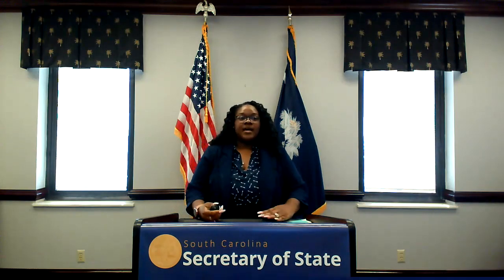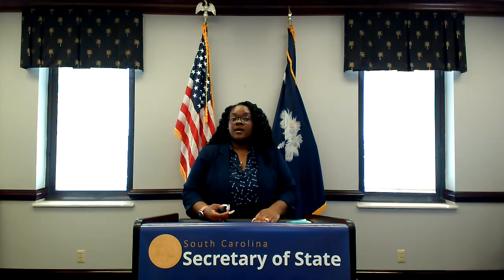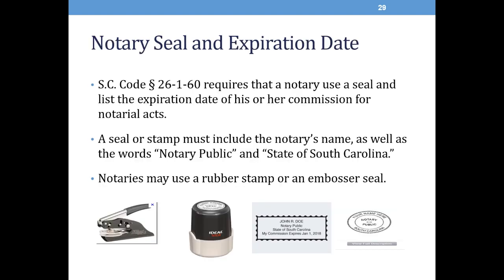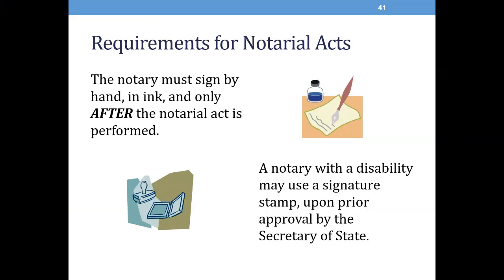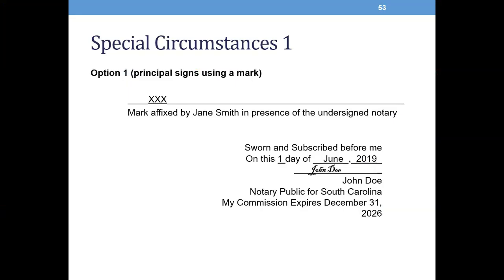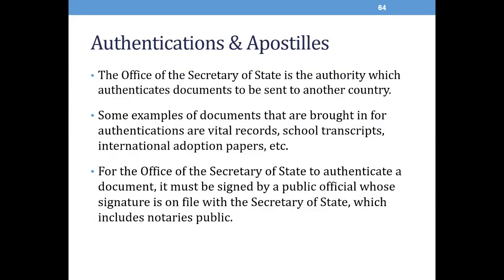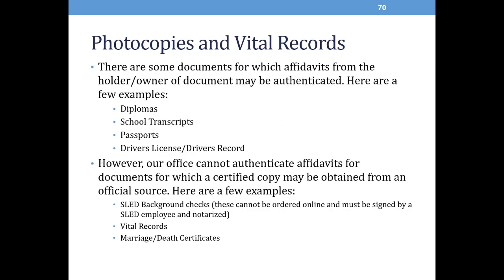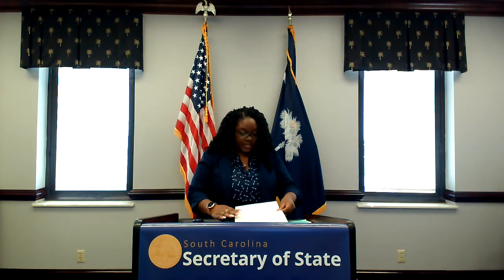2020 Notary Public Virtual Seminar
(Columbia, SC) — Secretary of State Mark Hammond offered a free notary public virtual seminar for all notaries.